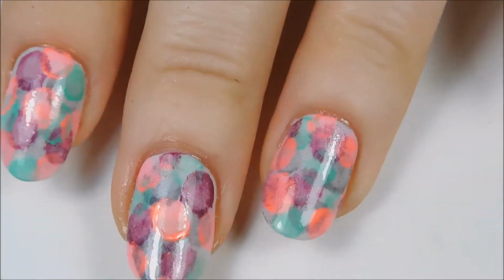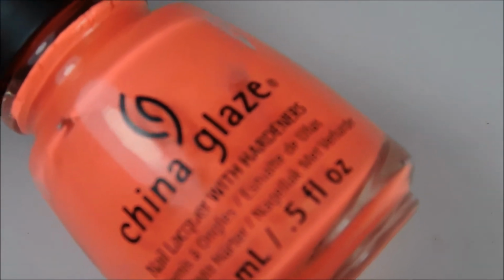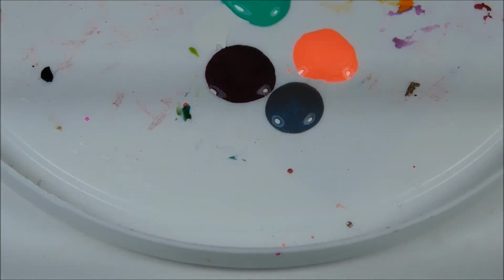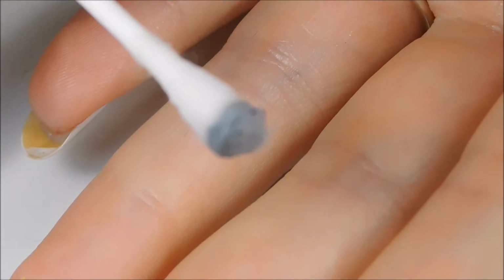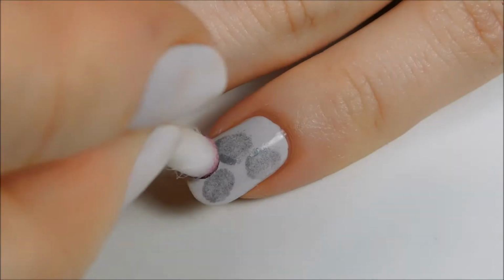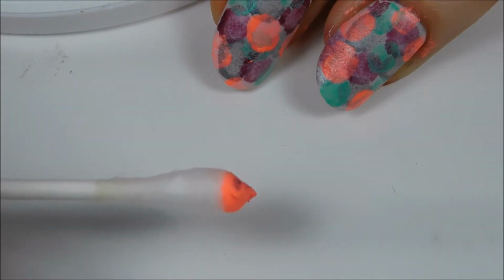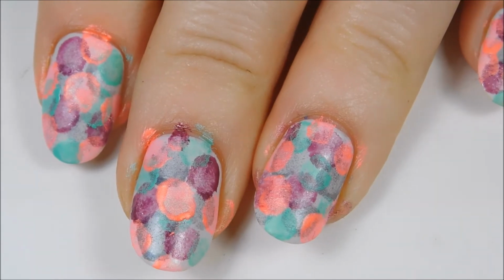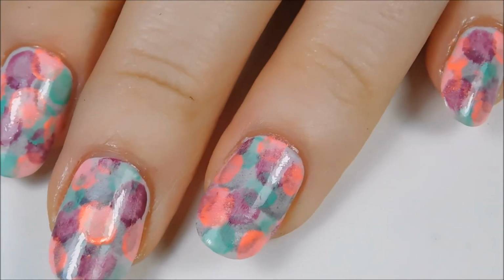Nimbus Nail Art Tutorial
Today we are doing nail art again finally! This technique was originated by the Sammersaurus on IG (nailasaurus blog) and I have always loved how simple it is. my version is much less marbled looking then hers is but I really love how this technique works with so many different color combinations. I thought that different colors would make it easier for you to see the design. anyway I hope that you enjoy this tutorial and how easy and cool it looks! I'm always thrilled to see you guys try the nail art I'm playing with so feel free to tag me on IG @stacy216p I would love to see your version! thank you so much for watching guys!!!